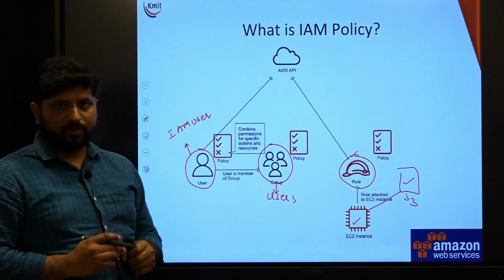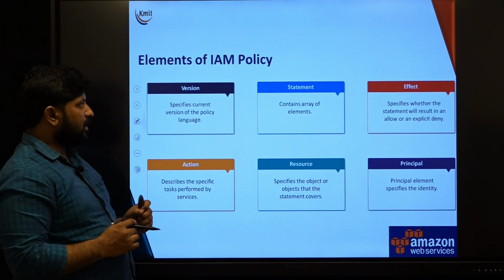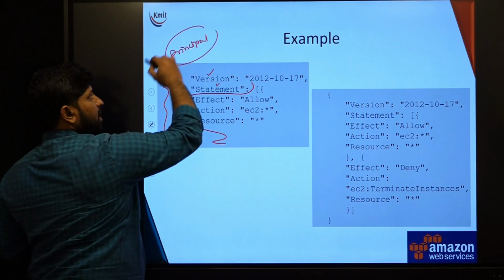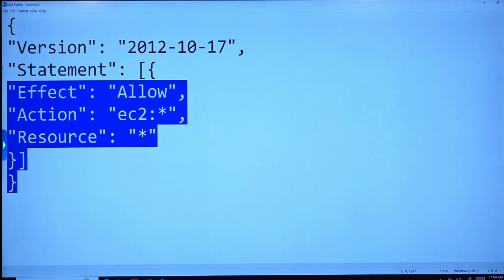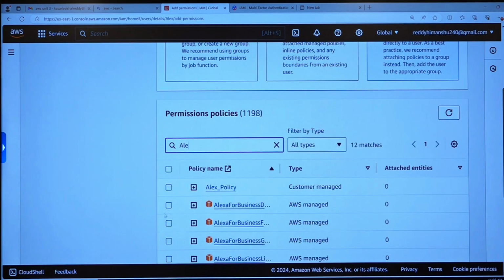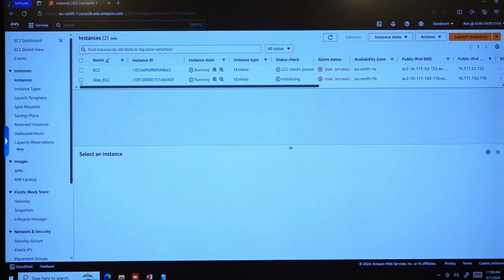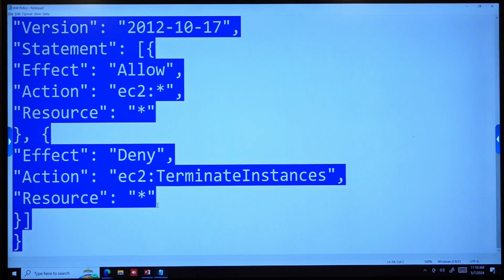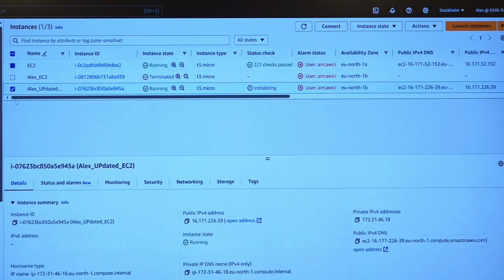UNIT - 3_IAM IDENTITY POLICY